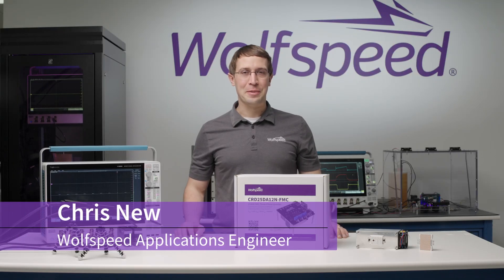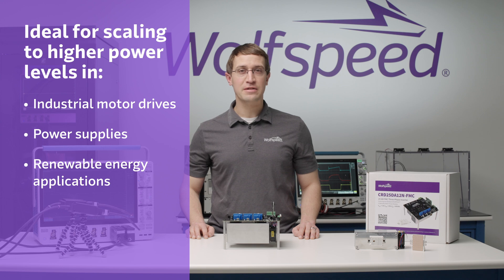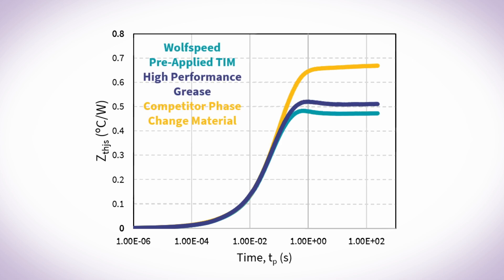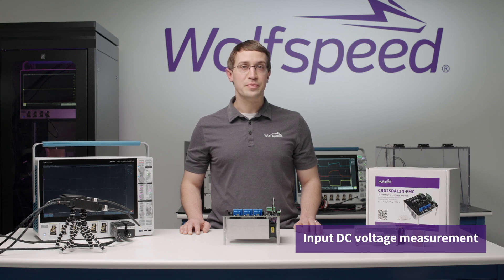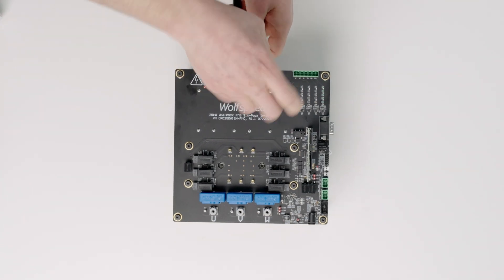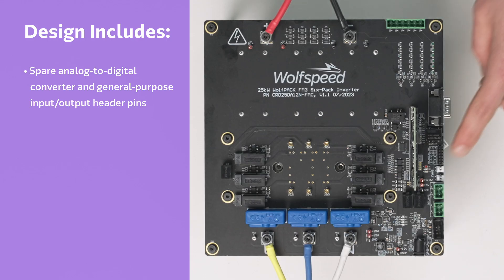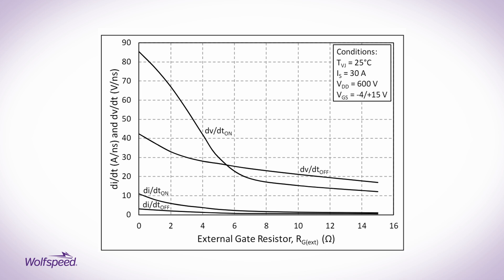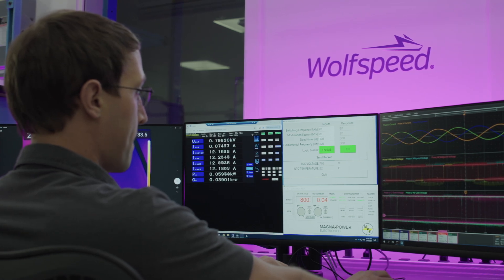Unboxing Wolfspeed’s 25 kW Three-Phase Inverter Reference Design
Join Wolfspeed Applications Engineer Chris New as he unboxes the 25 kW three-phase inverter reference design and demonstrates how to get started evaluating power electronic system performance right out of the box.